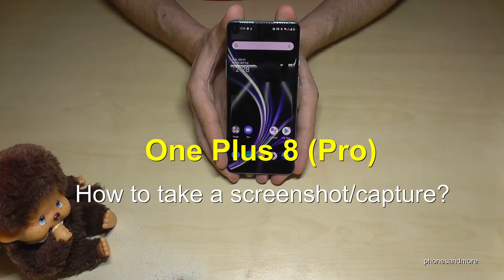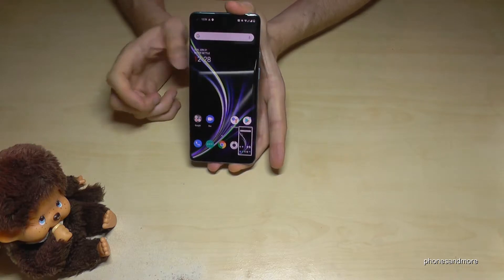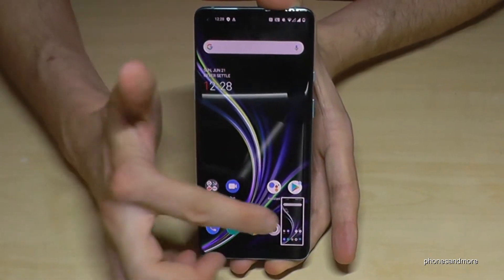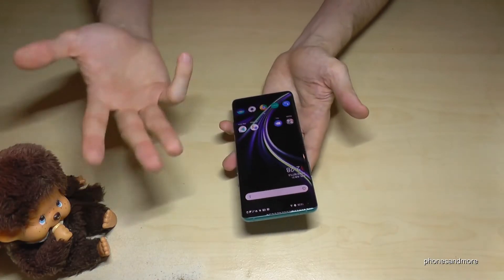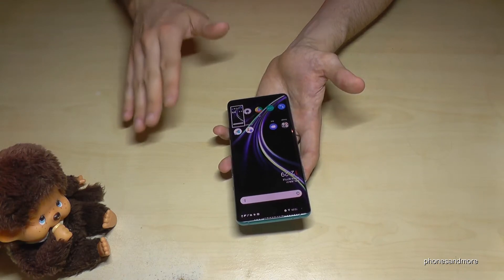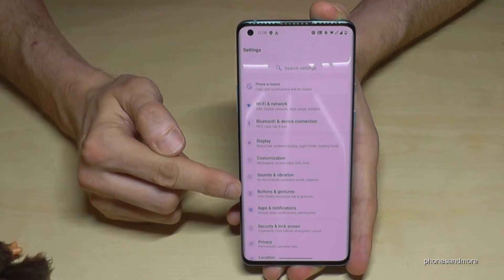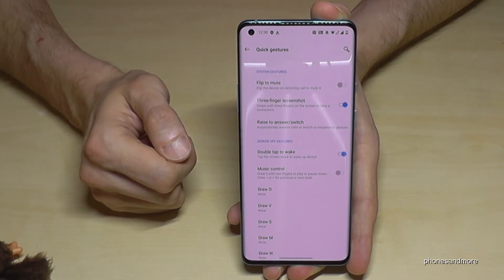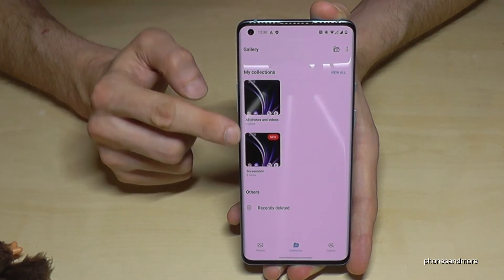OnePlus 8 (Pro): How to take a screenshot/capture?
With this video, I want to show you, how you can take a screenshot/capture, with the One Plus 8 and 8 Pro.

For this video, I have used a OnePlus 8 Pro.